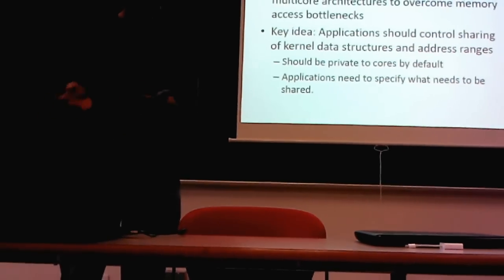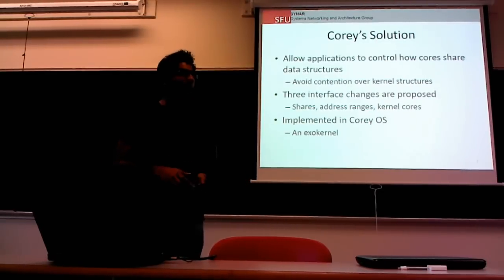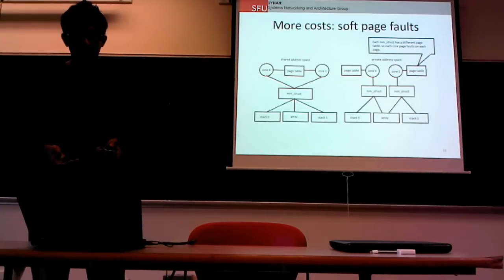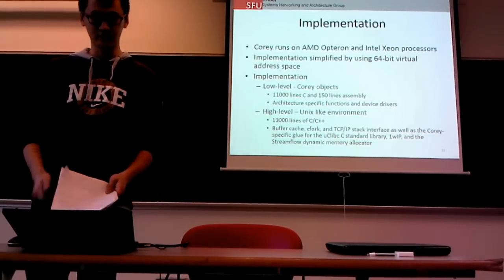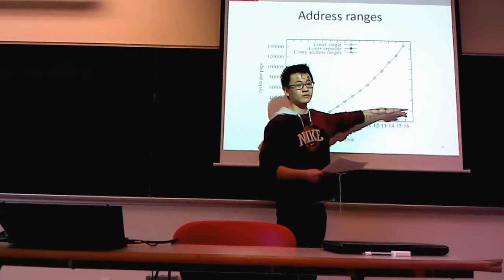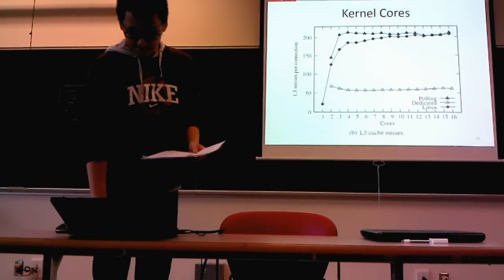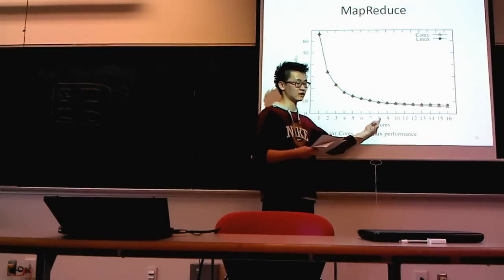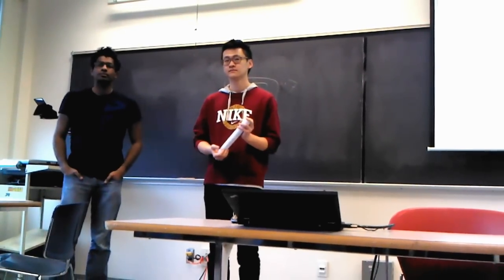Corey: An Operating System for Many Cores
Arun Bharadwaj and Xiaonan Zhang are presenting "Corey: An Operating System for Many Cores" for CMPT886 at Simon Fraser University